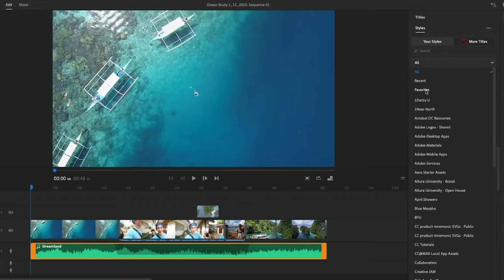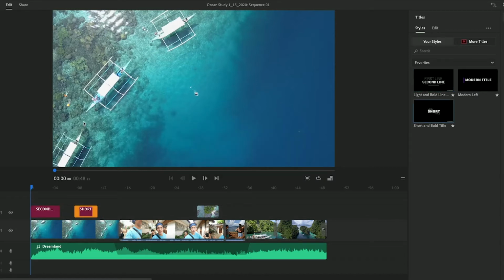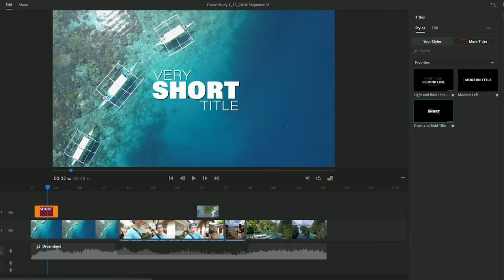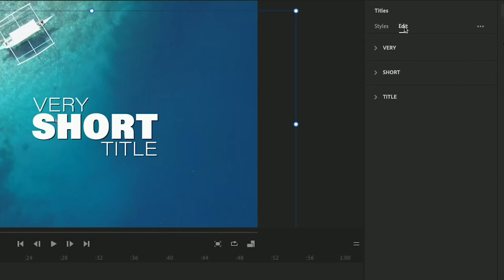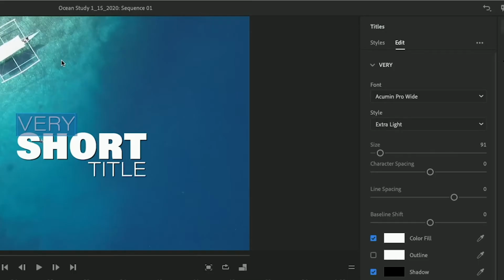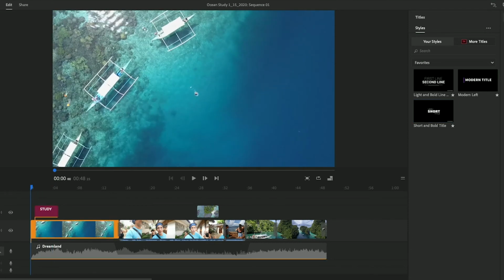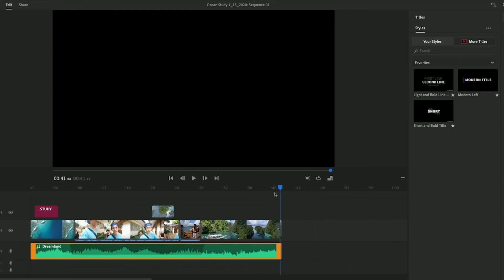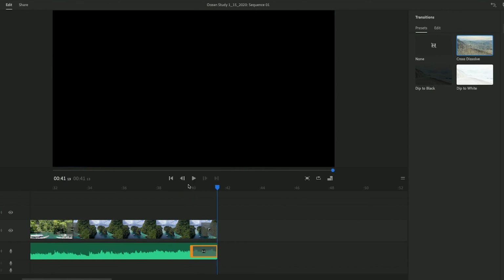Working with Titles & Transitions